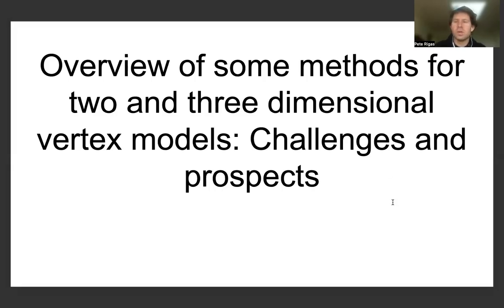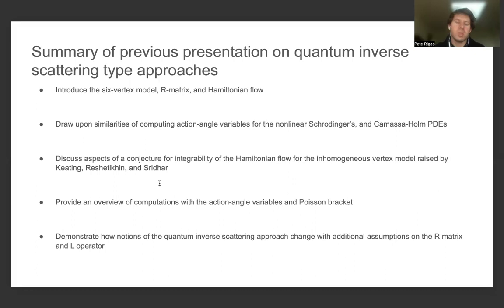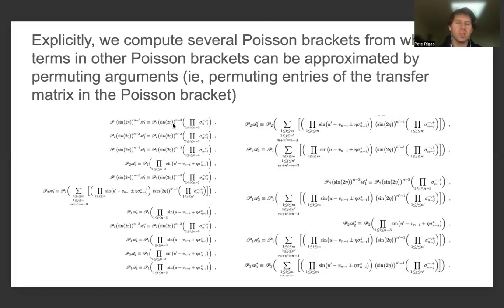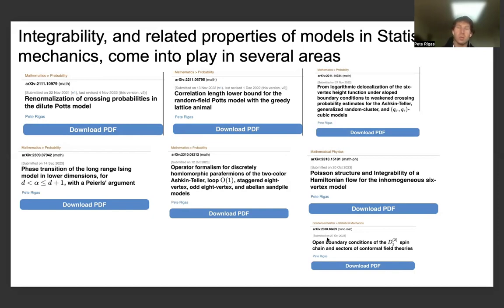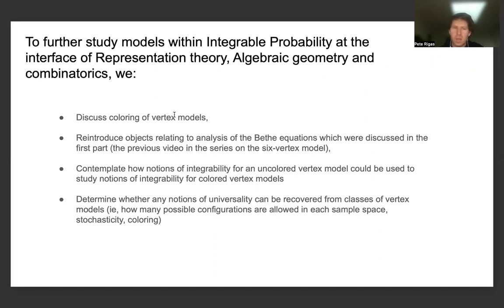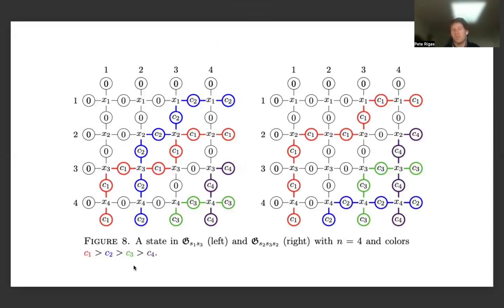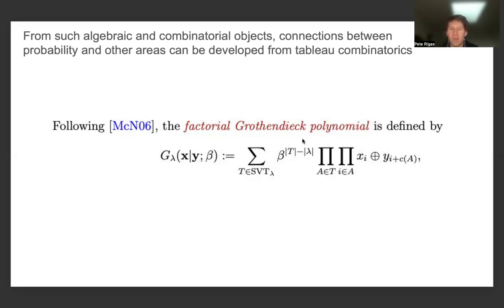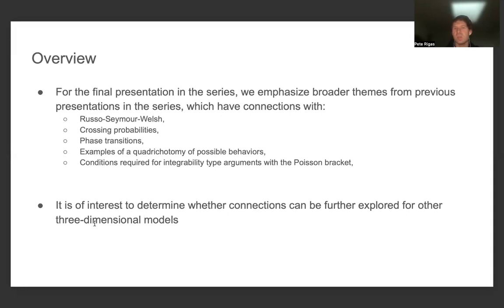(14) Overview of some methods for two and three dimensional vertex models: Challenges and prospects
5/27: Will update links with references once further details are available